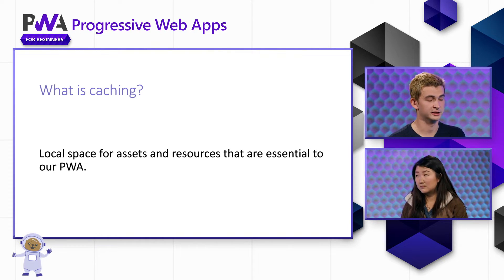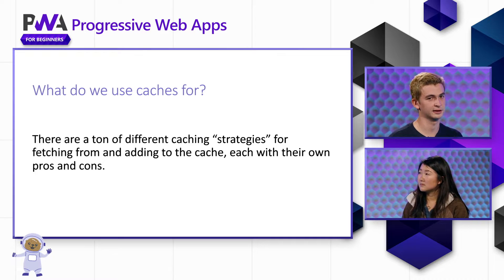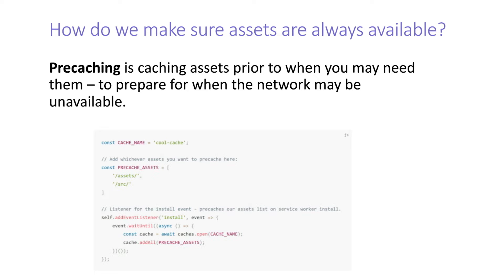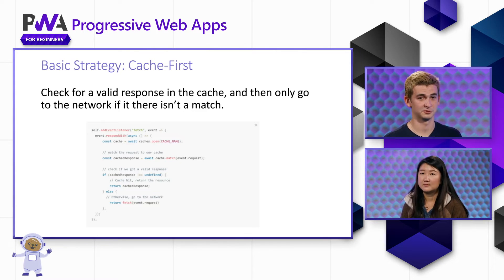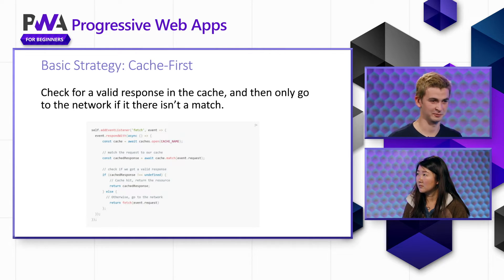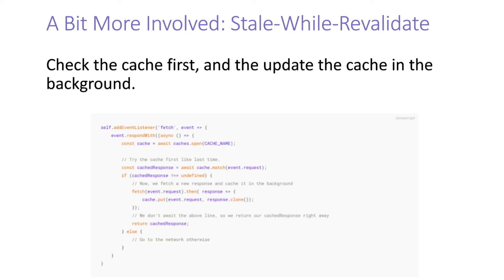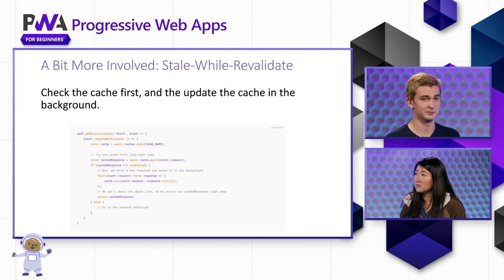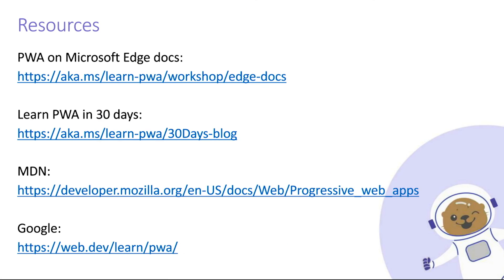Caching and Fetching Using Service Workers [8 of 17] | PWA for Beginners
In this video, you will learn:
✅Basics of caching and what it provides for your service worker.
✅Two walk throughs of caching strategies:
      ✅Cache-First
      ✅Stale-While-Revalidate

👋🏼 Get in touch:
Zachary Teutsch, Software Engineer
Beth Pan, Senior Software Engineer